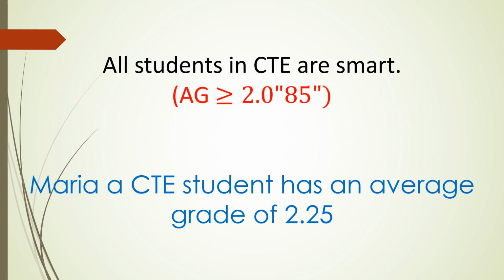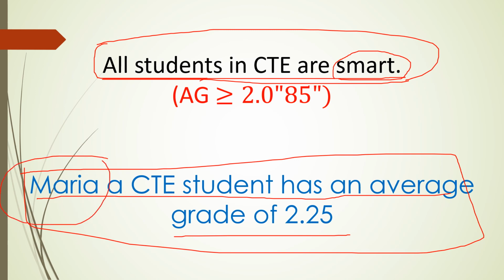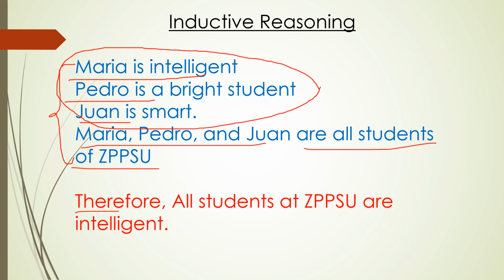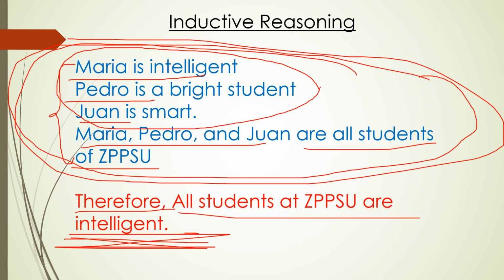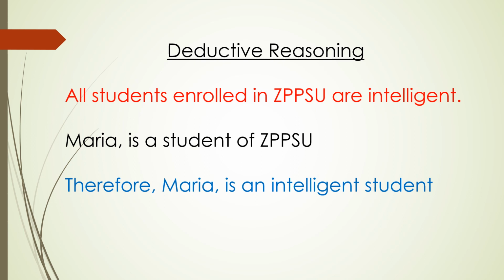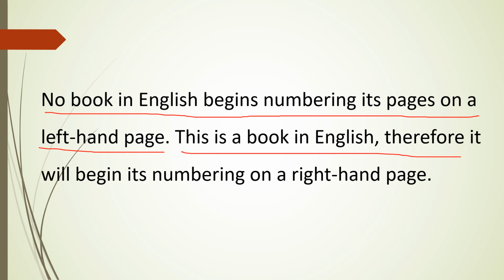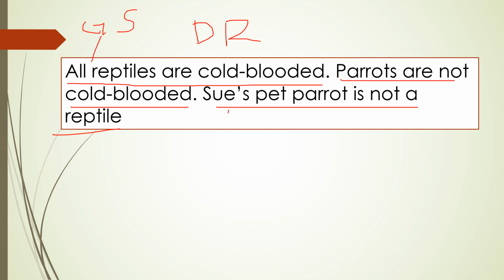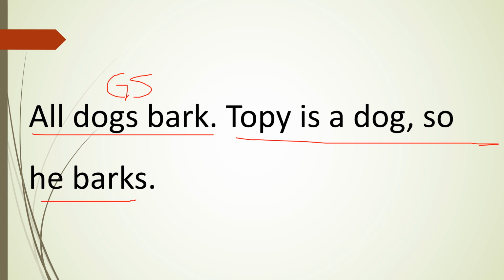Difference between Inductive and Deductive Reasoning// mathematics in the Modern World